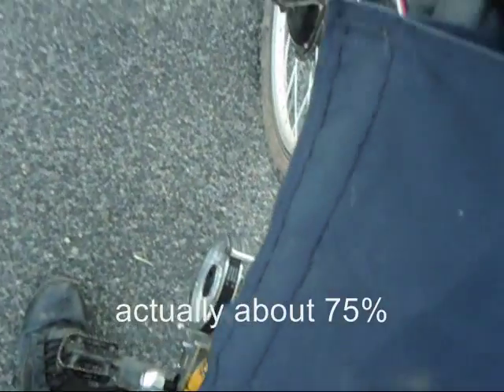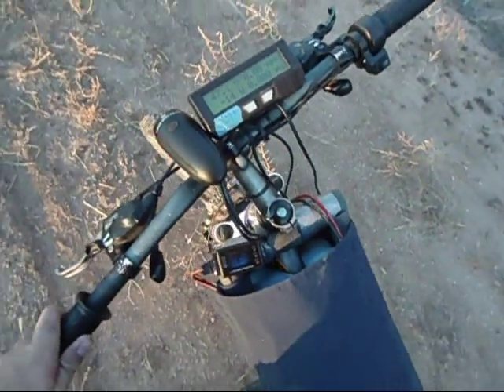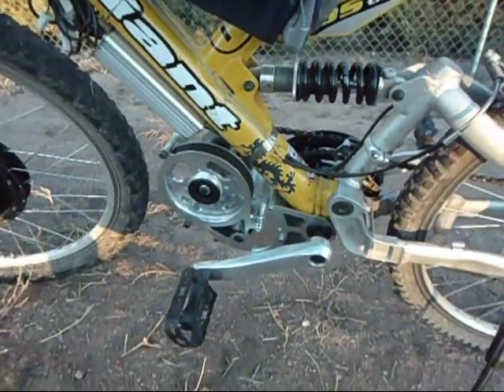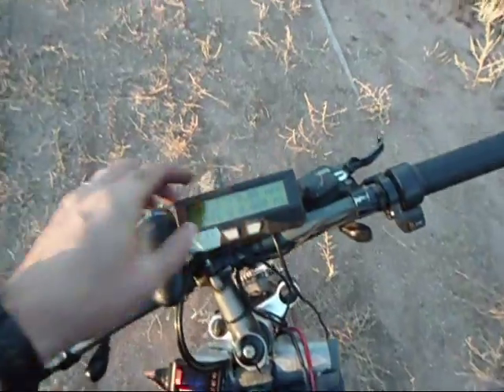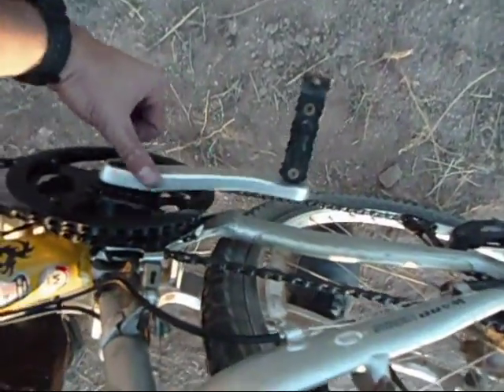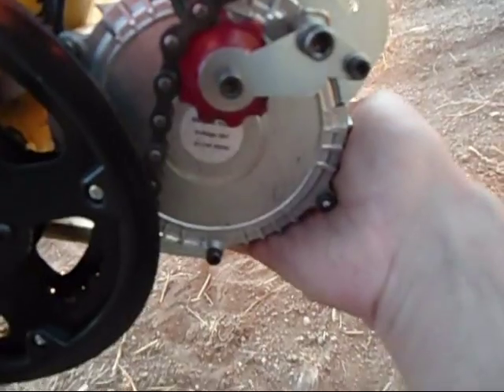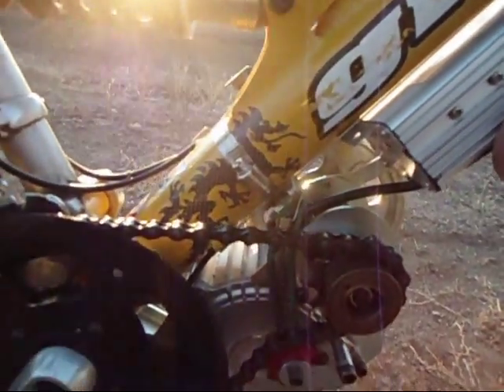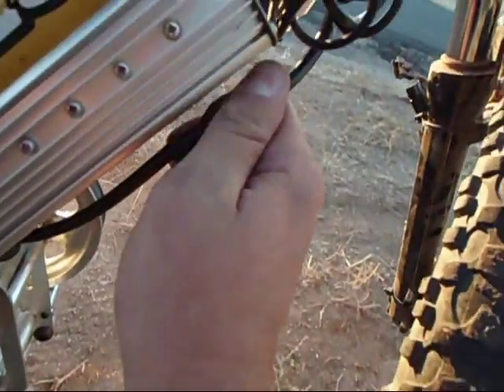gng kit shutter at 75% of motor top speed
I have built a better mid-drive which I consider superior in almost every way.